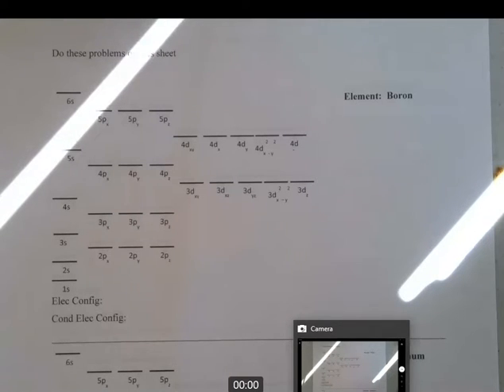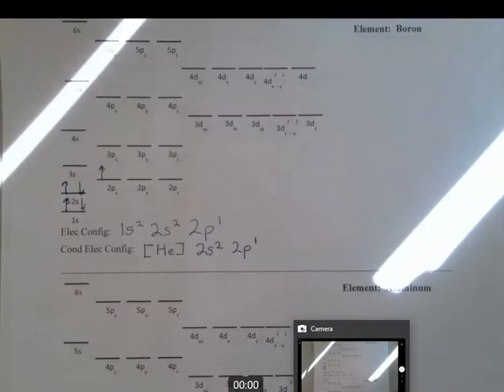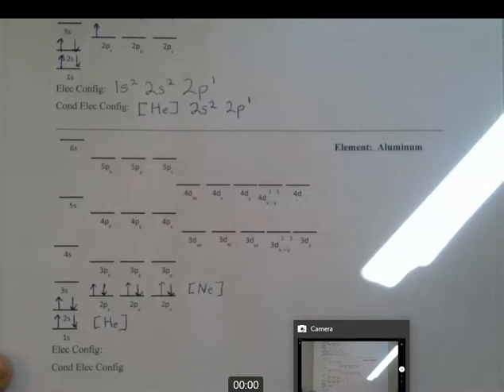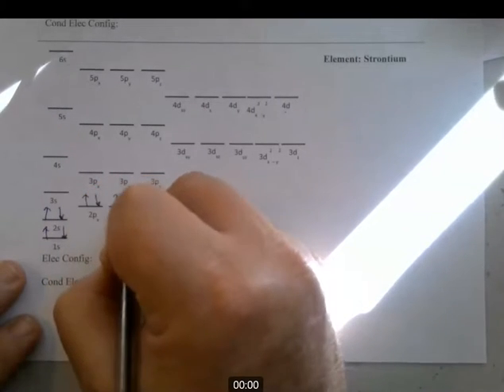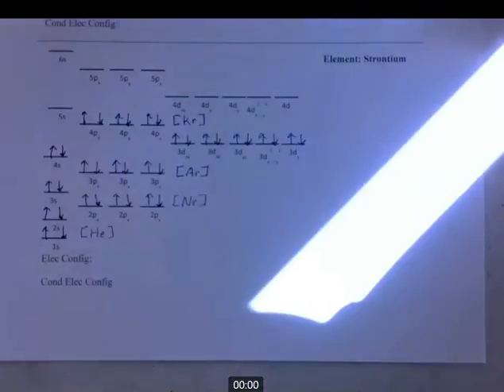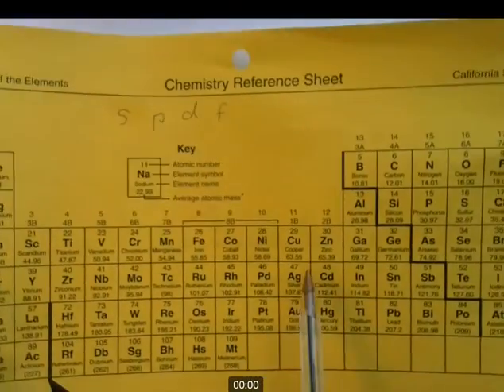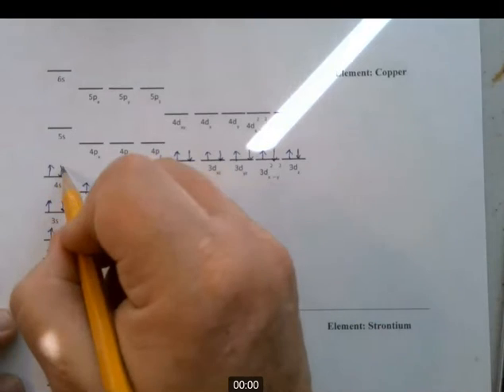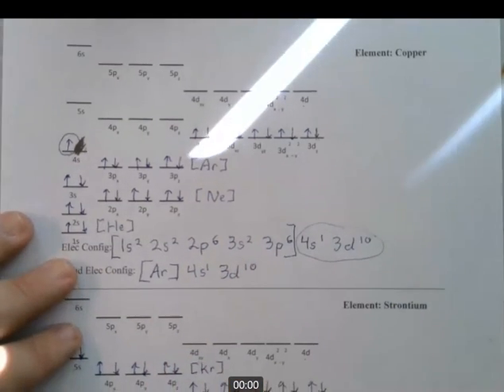Day 58 Aufbau Prin Part 2